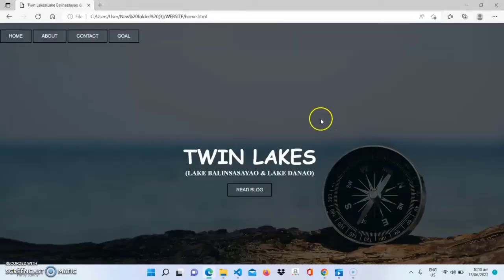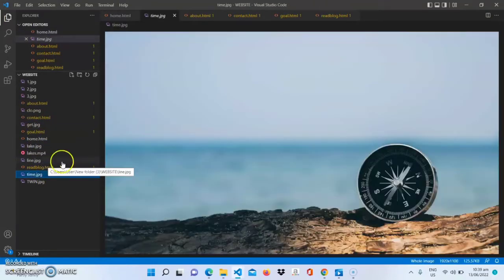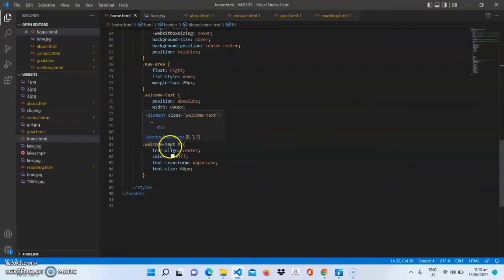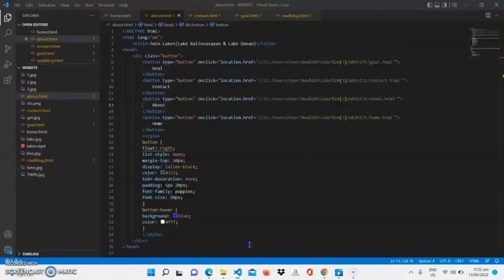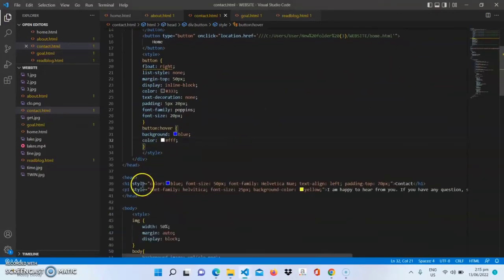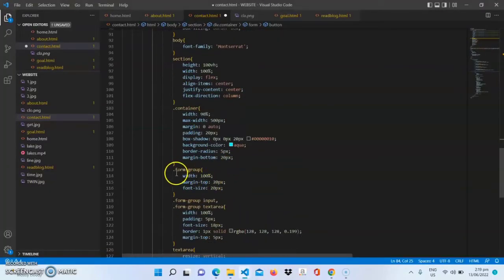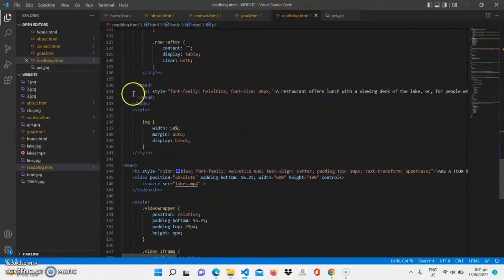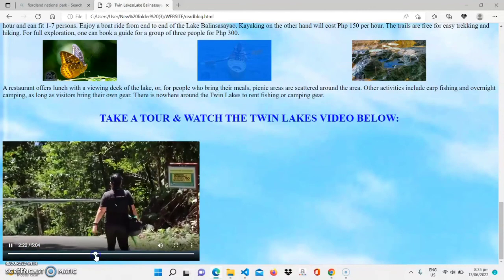LABASTIDA, FRANCIS T. (COMP 102)- SECTION C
Good day Ma'am! This is my website which is a Travel Blog. In my Travel Blog Website you will be able to see the beautiful destination in Sibulan, Negros Oriental which is the Twin Lakes(Lake Balinsasayao & Lake Danao).